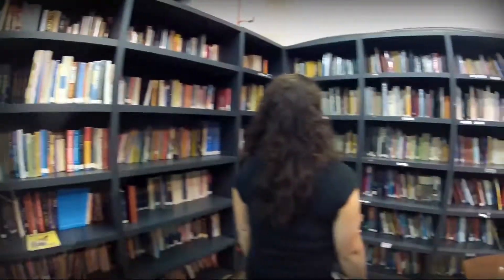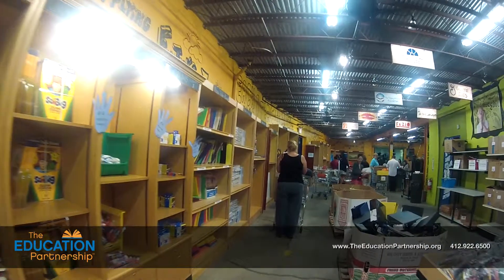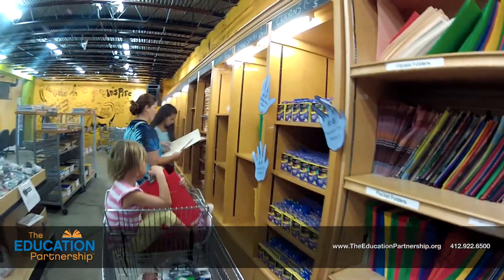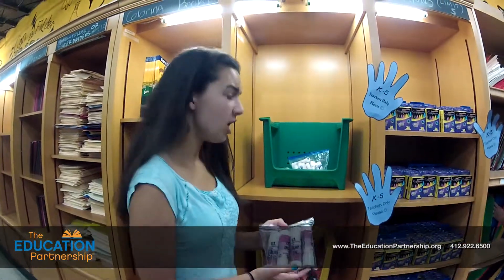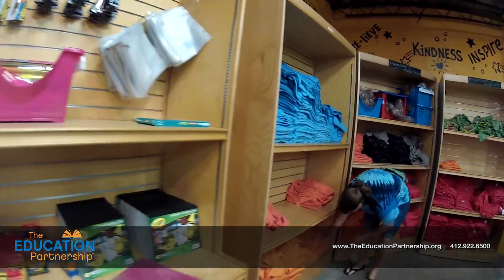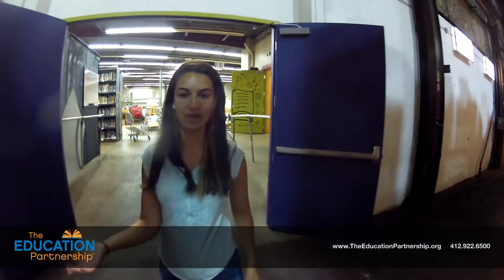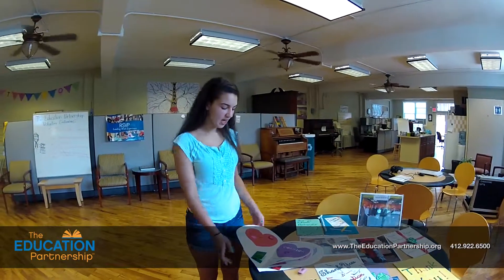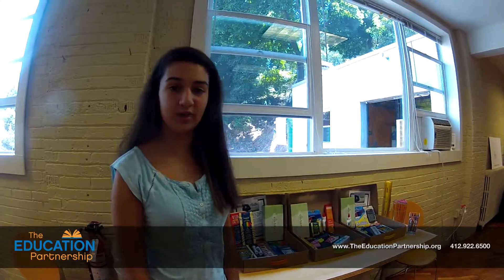Tour The Education Partnership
Welcome to The Education Partnership's virtual tour!  Walk with our friendly student volunteer as she explains the program and gives you an inside look at our Resource Center.